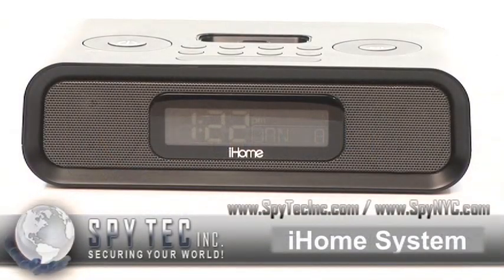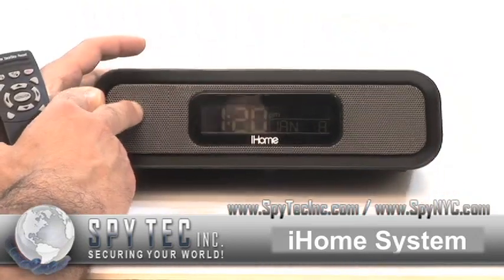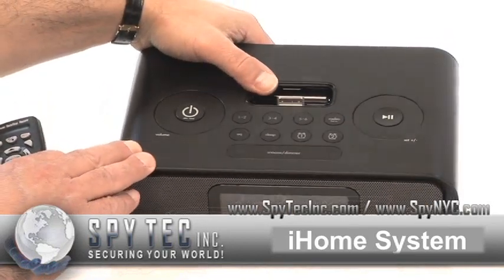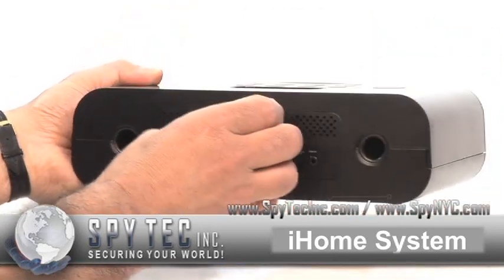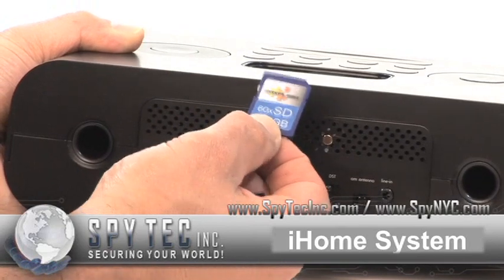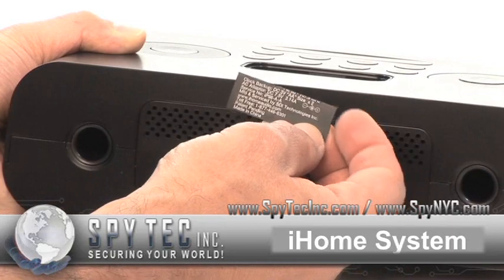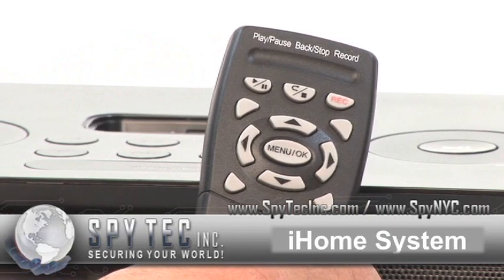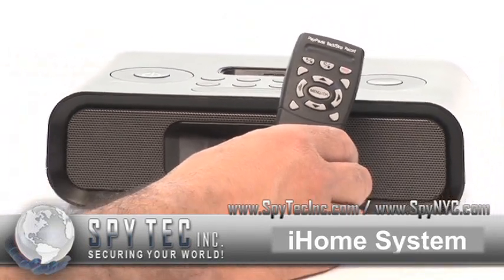iHome Hidden Nanny Camera Review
iHome Hidden Color Motion Activated Camera DVR
Color Camera MOTION ACTIVATED Self Contained Digital Video Recorder
Not only is your iPod docking station fully functional, it's also the world's first iPod accessory with a totally covert hidden camera inside with DVR. Great for catching that cheating spouse, misbehaving teenager, thieving employee's or abusive caregiver.
With the ihome Hidden Camera DVR , security recording made easy and economical with our self-contained totally covert digital video recorder/cameras. Motion activated real time video or high-resolution "still shots" are recorded on a tiny SD card, housed in a hidden compartment. All recording are time/date stamped for professional security applications. Every system includes (1) 1Gb SD card. All units available in B&W or Color.
(iPhone Not Included)

High Quality i-HOME Clock Radio for iPod® and iphone  What better way to Rise and Shine to your favorite tunes? This sleek clock radio wakes you gradually and lulls you to sleep with your iPod music or AM/FM radio or buzzer.
It does all this while charging the iPod with a built-in dock connector, so it's ready to go when you are!
 Features:
Supports up to 32Gb SD Card (70 Hours Recording)
TOTAL COVERT - No Visible SD Card Slot, Hidden in rear
Low Light Color CCD Camera .05 Lux
Time/Date Stamp (when played back from unit on TV/Monitor)
Approximate Video Record time 5 Hours per 1Gb
Wake to iPod, AM/FM Radio, or buzzer
Sleep to your iPod or AM/FM radio, with adjustable sleep timer
Includes Apple's universal dock, compatible with iPods with dock connector
Plays and charges docking iPod models
EQ controls treble, bass and balance
Listen to other aux audio sources
High-fidelity stereo drivers in specially designed Reson8TM speaker chambers
Full function remote control interfaces with iPod and radio
Extension Speaker Jack (Extension Speaker sold separately) for expanded stereo sound
Not compatible with 3rd generation or earlier iPods